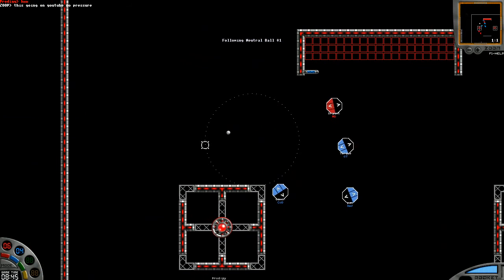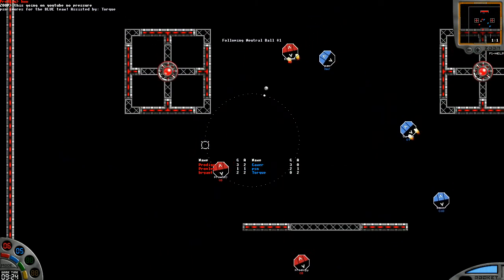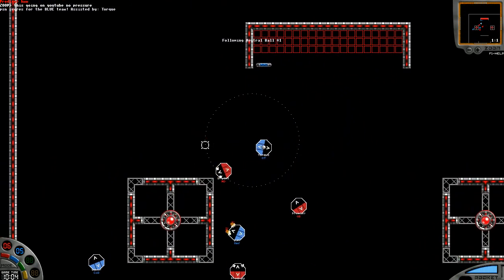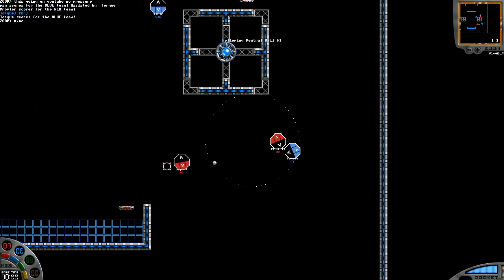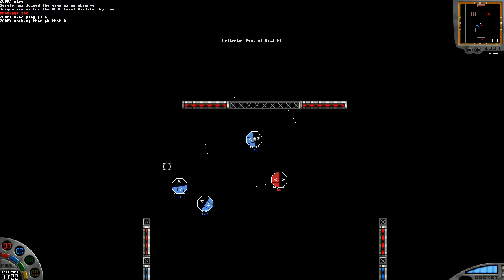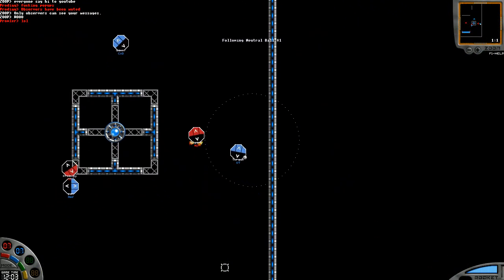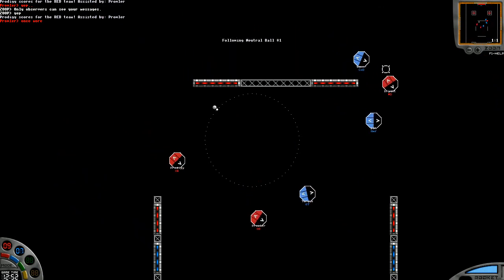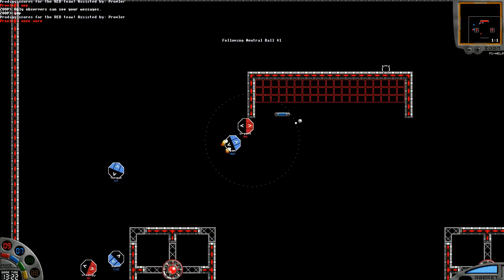Uniball Match with commentary! Prodigy Prowler Bryant vs Gamer PSN Torque